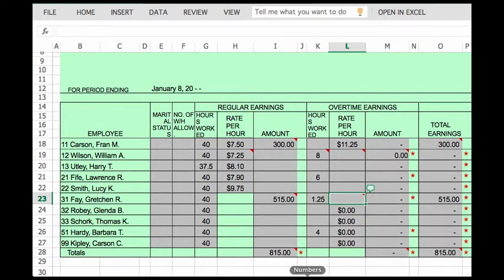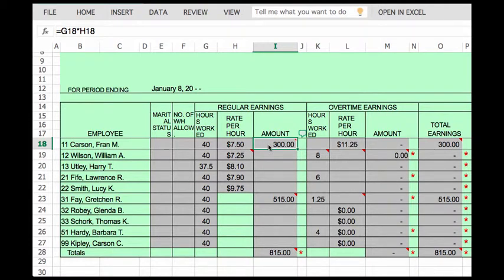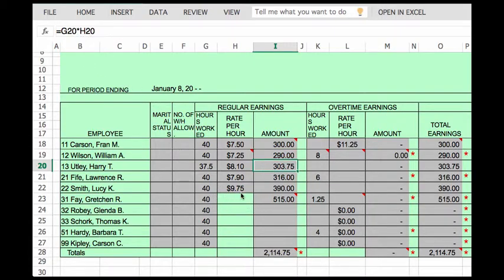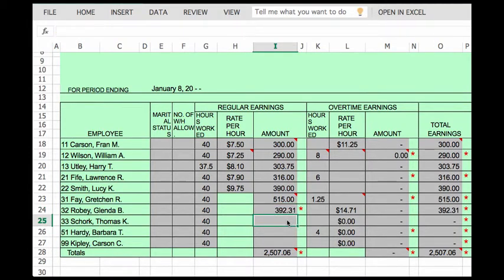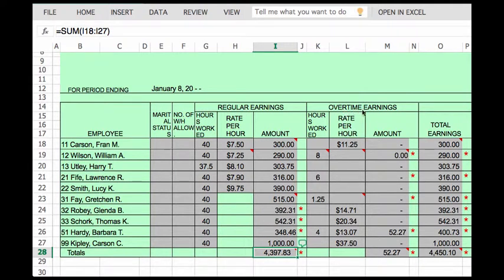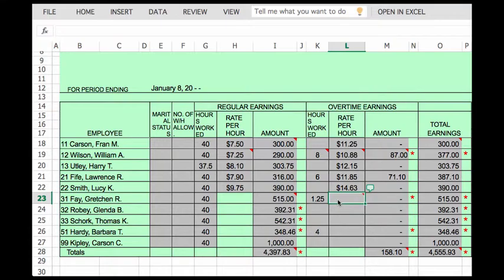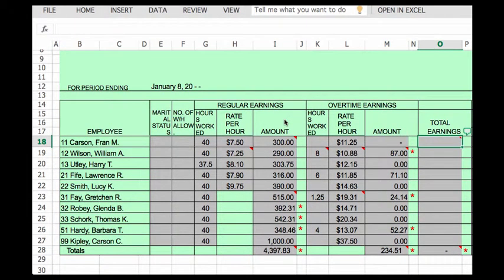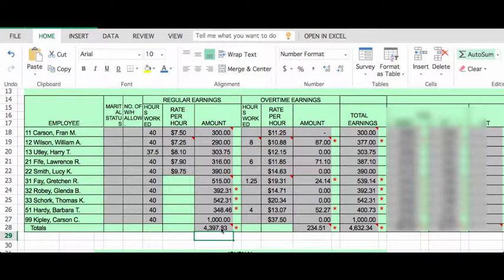ACCT032 Ch 2 Demo